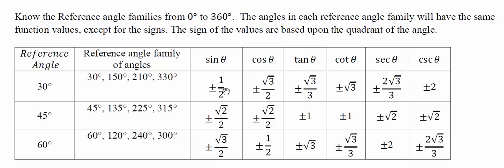MATH 1316 Section 2.2: Reference Angle Families